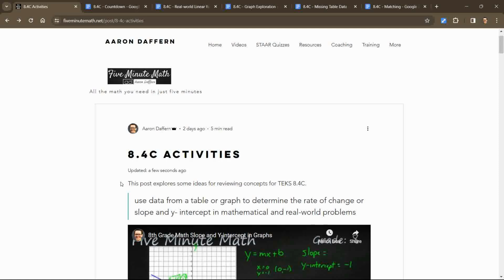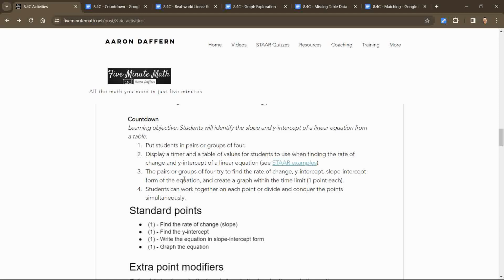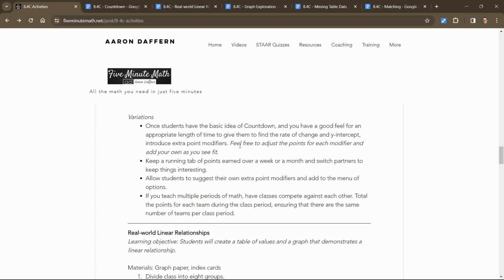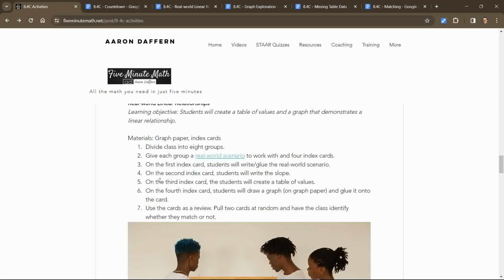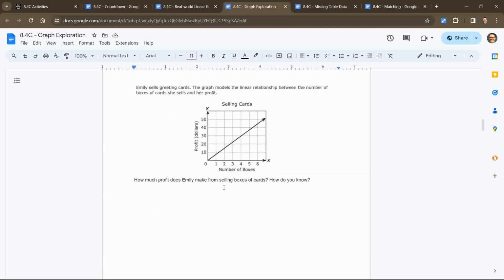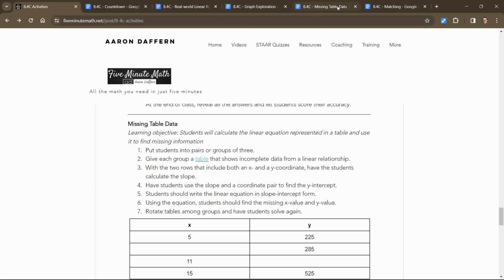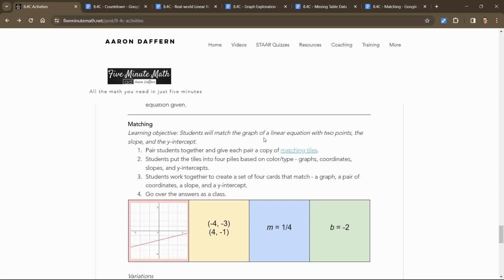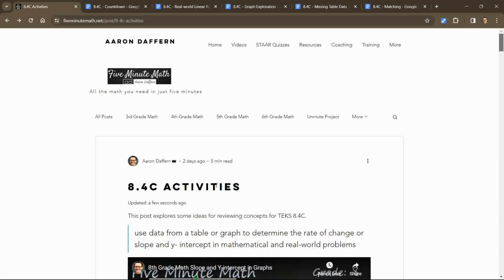8 4C Activities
Here are some engaging activities to help students use data from a table or graph to determine the rate of change or slope and y- intercept in mathematical and real-world problems (TEKS 8.4C).